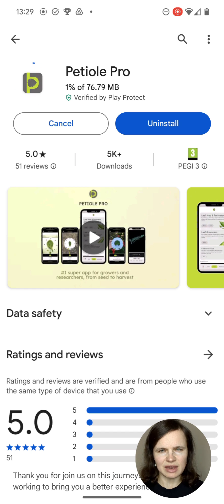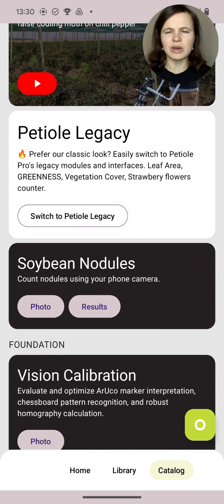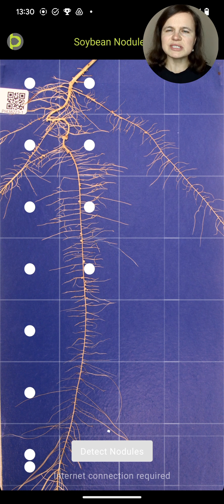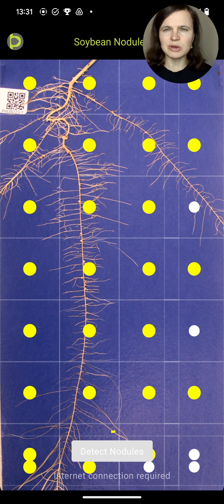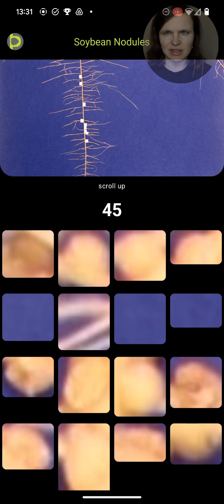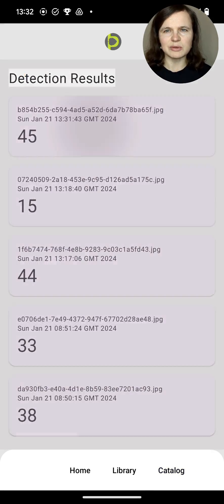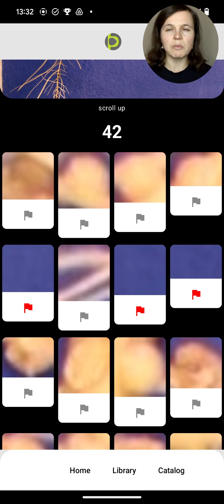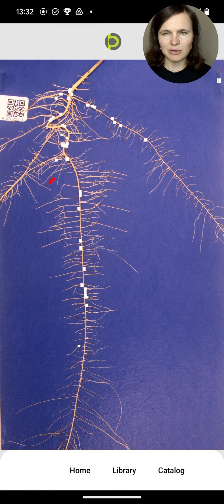Petiole Pro: Root Nodules Count using Smartphone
🌱 We've developed a new module to count root nodules in soybeans using our mobile app Petiole Pro

🌿 As many of you know, soybean root nodules are small, round growths on soybean roots essential for nitrogen fixation. Traditionally, counting these nodules has been a tedious task... but not anymore!

📲 All you need is the latest version of Petiole Pro. Simply update your app on Google Play, head to the Catalog, select Soybean Nodules, and upload your photo. Remember, the higher the photo quality, the better the accuracy!

🔍 Watch Petiole Pro work its magic! Your photo will be segmented, each part analyzed for nodules, and voila - you'll receive the count!

📊 Head over to the Results to review your soybean root nodules count and revisit the photo/count as needed. Plus, you can view a gallery of root nodules and even refine the analysis by unmarking any misidentified areas. Your expertise helps make our tool even more precise!

🌏 We believe this module will revolutionize how plant scientists approach soybeans - a vital crop for carbon sequestration and nitrogen fixation, and a cornerstone for plant-based food sustainability.

🚀 This is just the beginning of our journey in comprehensive nodule analysis. We're excited to explore more on the size, quality, and topology of nodules.

❓ We'd love to hear from you - how important is this development for your work in agriculture or plant science?